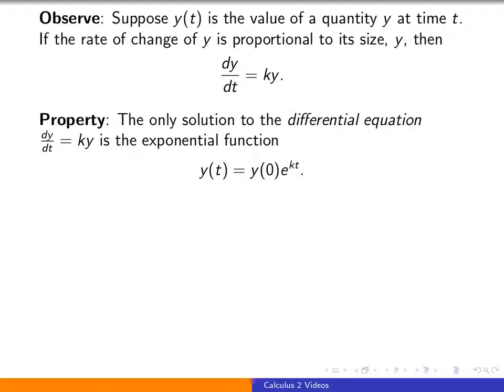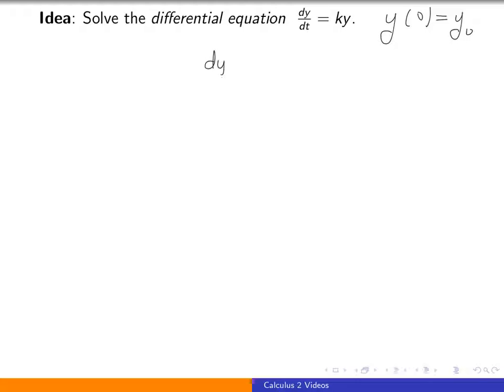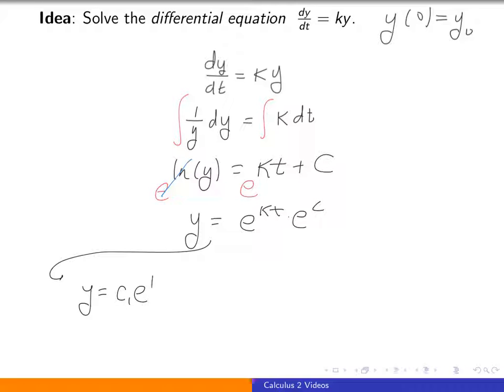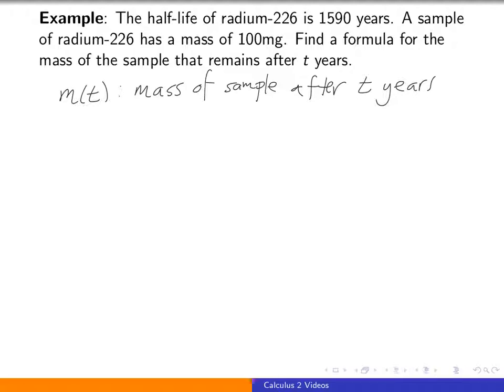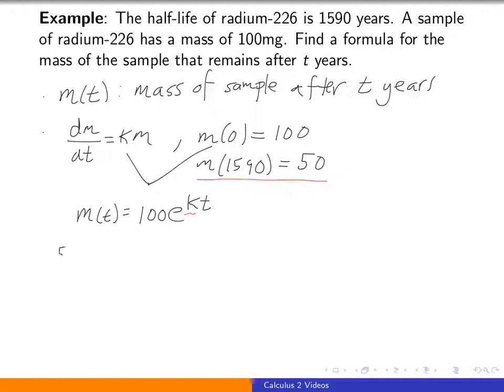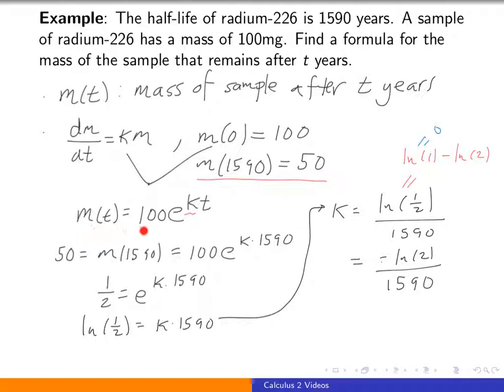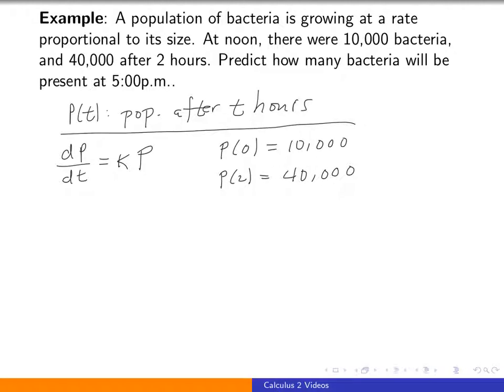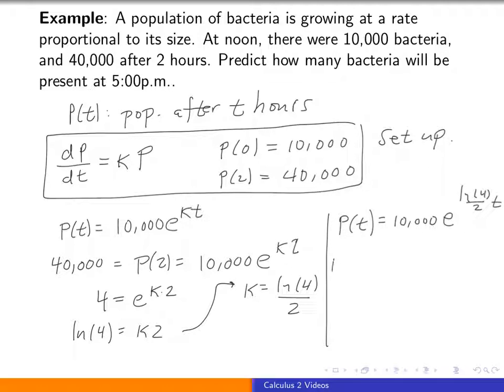Chapter 6 Part 13 6 5